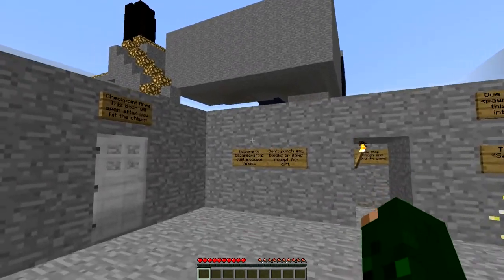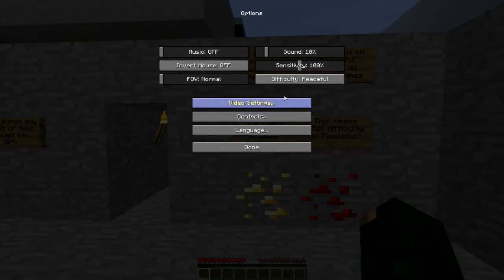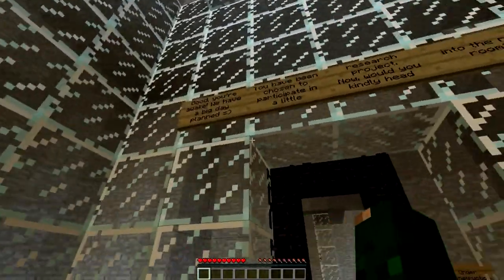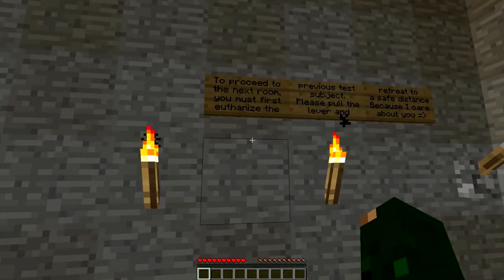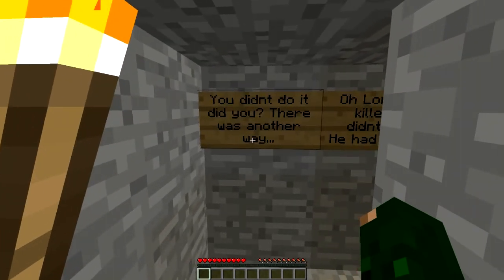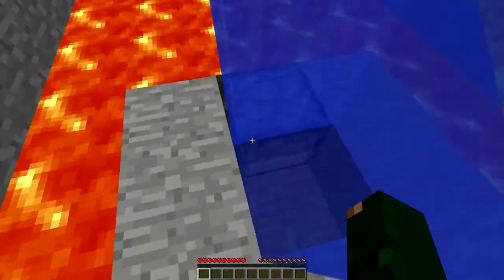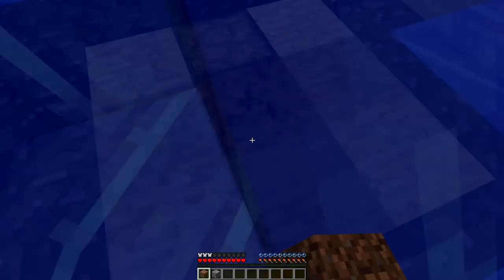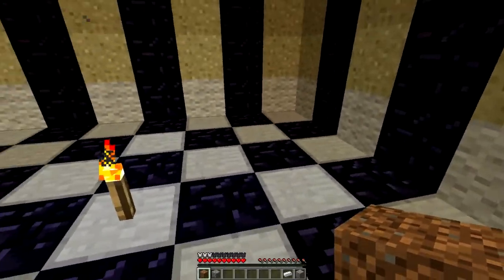Minecraft: EscapeCraft The Second - Part 1 - Sand, TNT and dead pigs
"You awaken with a head-ache in an oddly familiar room. You are wearing a jumpsuit with the number 1090 printed across your chest. As a chill races down your spine, you search for the exit..."